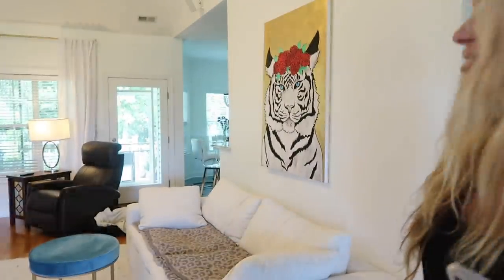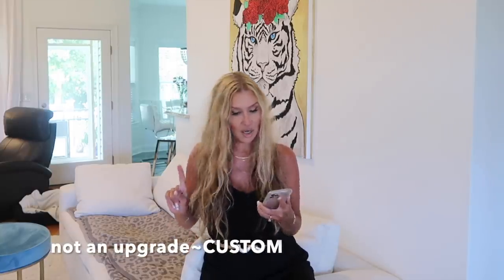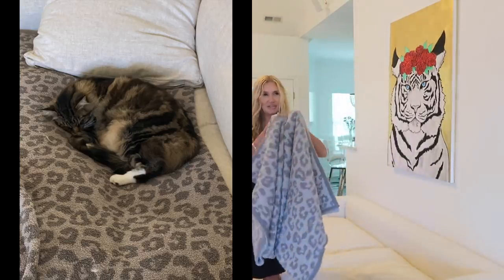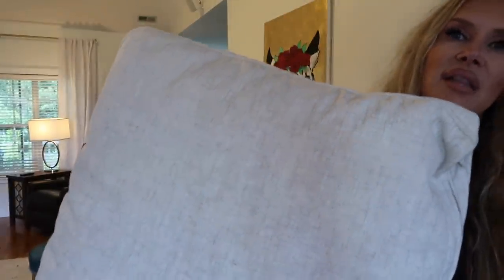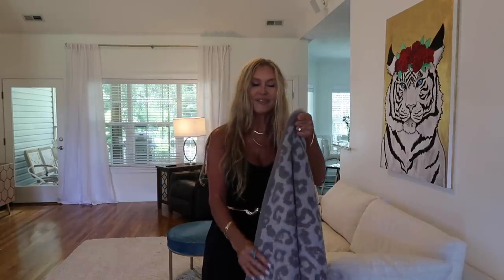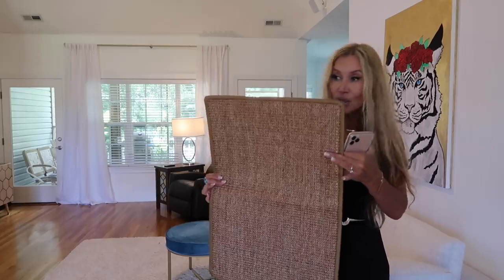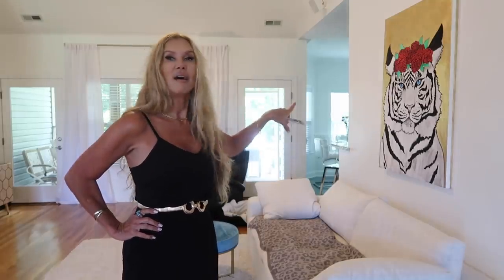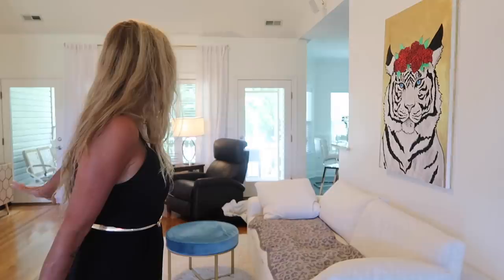Living Spaces Utopia Sofa~RH Cloud Couch Inspired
Hey!! ❤️ Thanks for being here!!  🥰 Lisa

My Acrylic Barstools~

Mailing Address~
Lisa Duncan
Wilmington, NC
28404